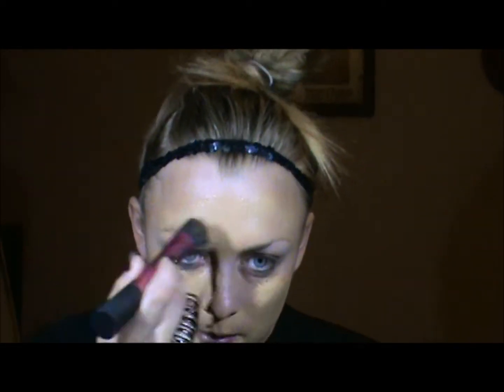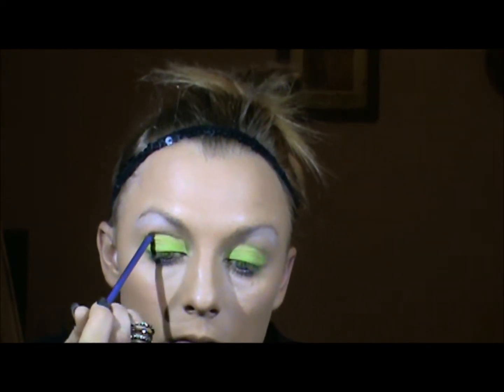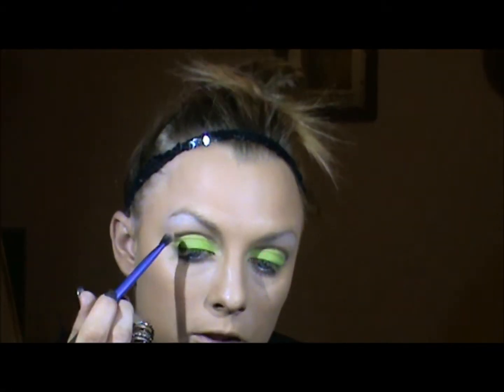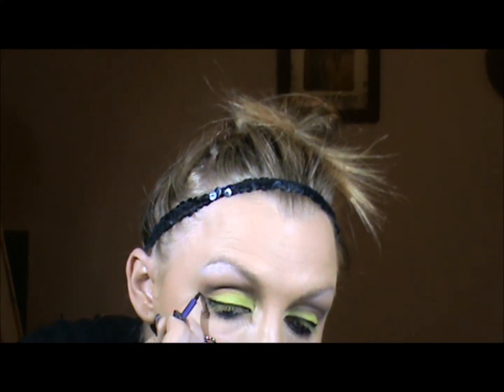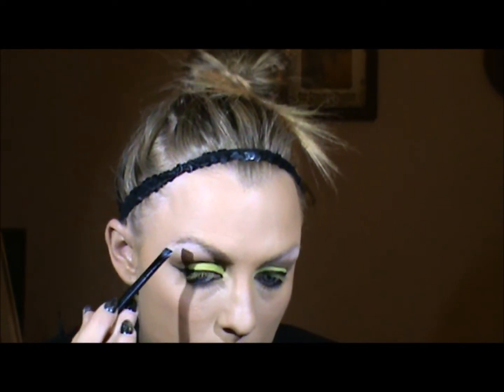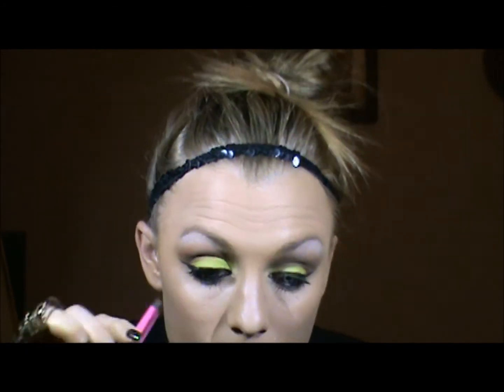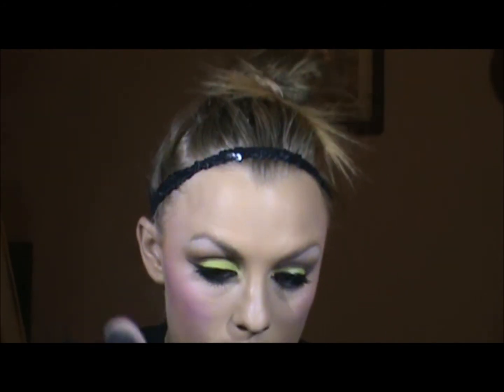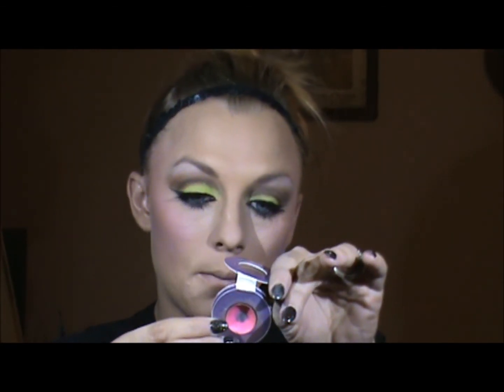rihanna inspired look